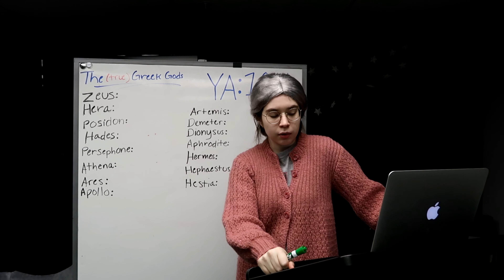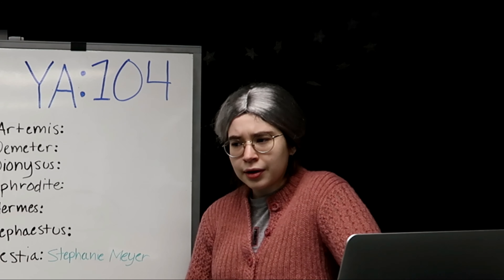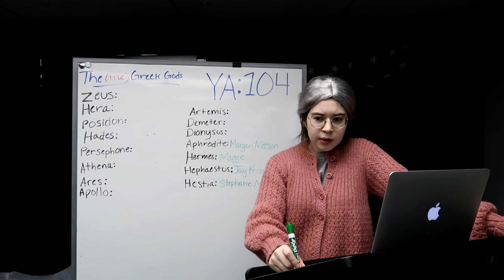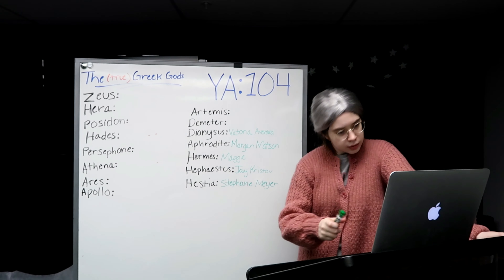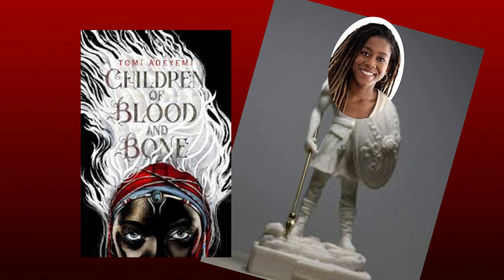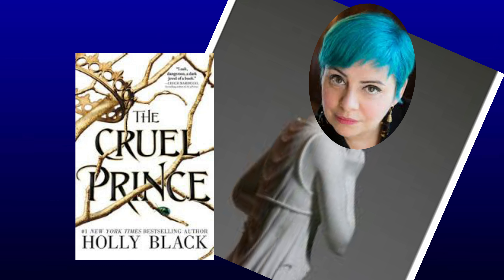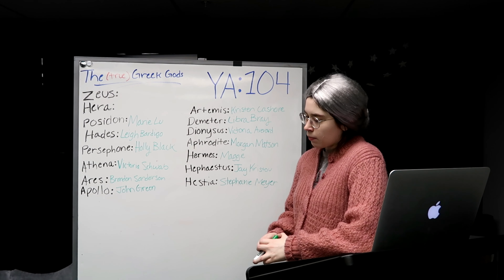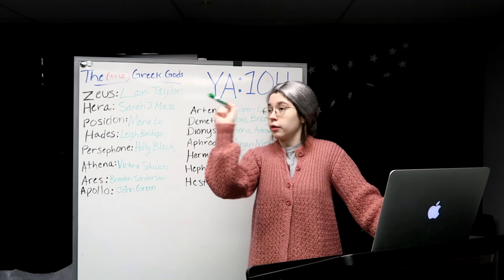YA Authors As Greek Gods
let me know if you want more YA history lessons with professor Roz, and if so what topics you want her to cover!!

Goodreads: @Hannnah

if your reading this i LUV you, and Victoria Schwab is basically a brain child of Laini Taylor ...